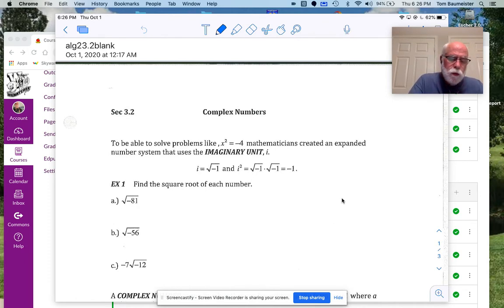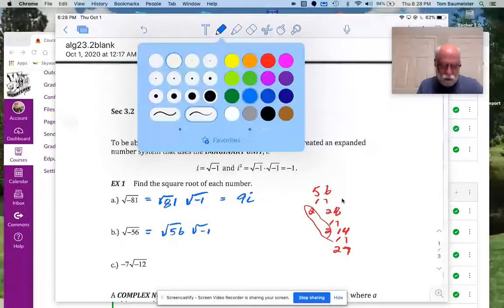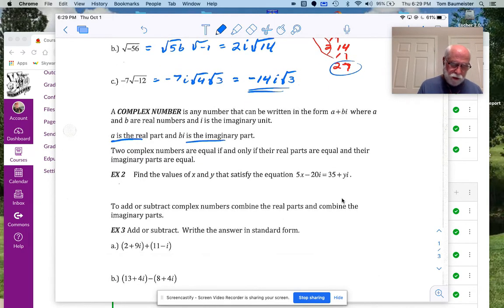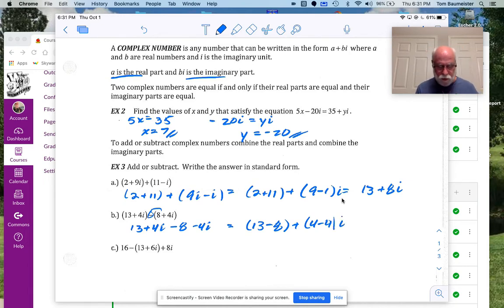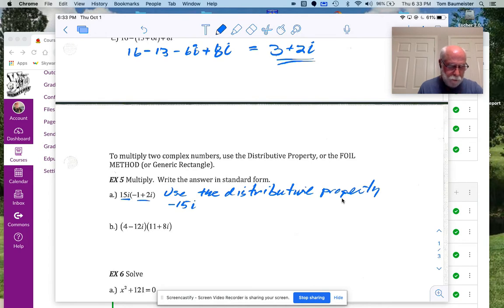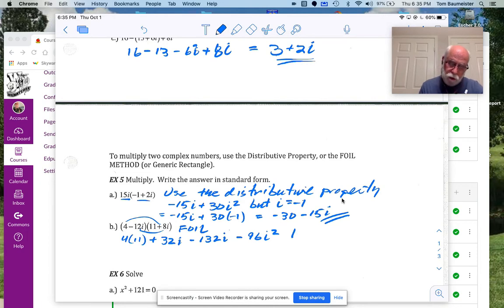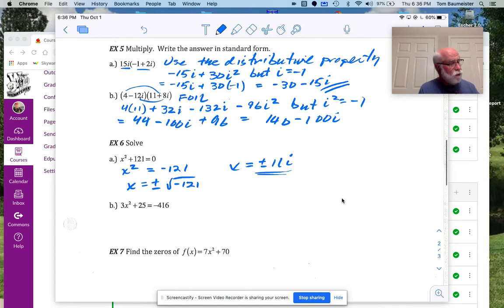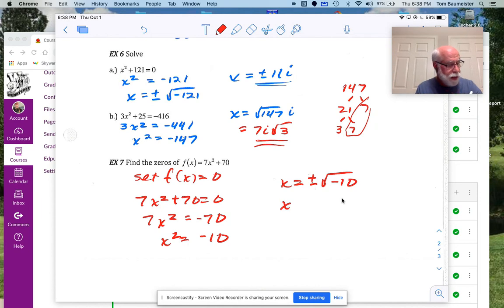Alg 2 Sec 3.2